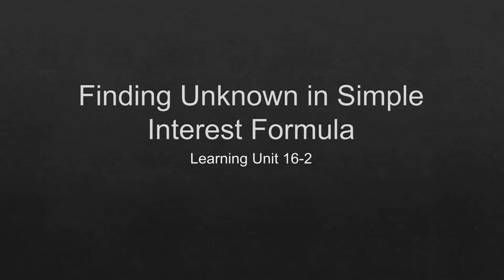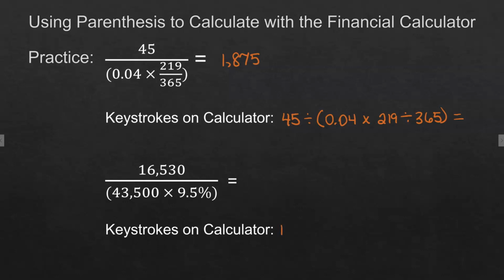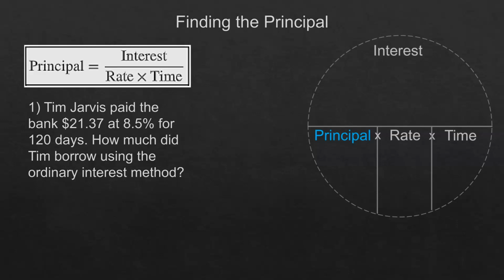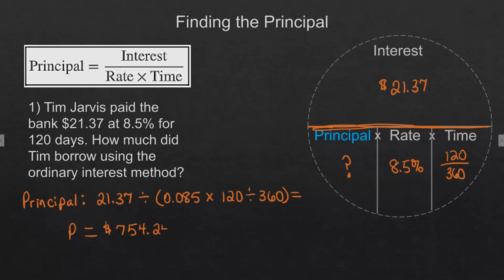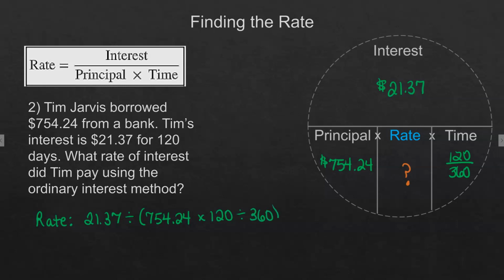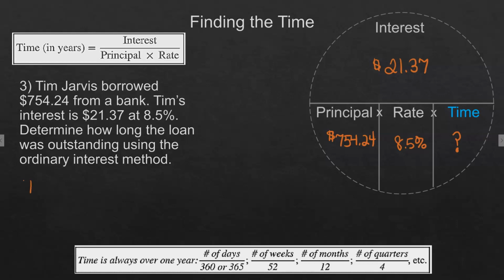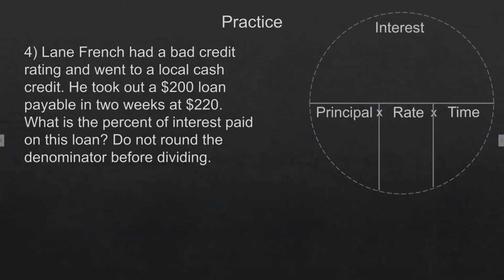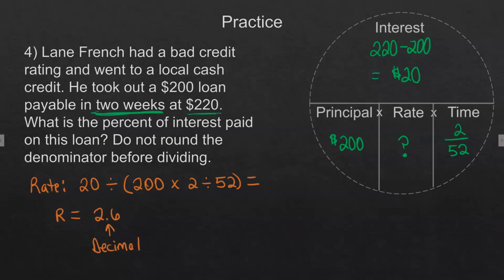16-2 Finding Unknown in Simple Interest Formula #1